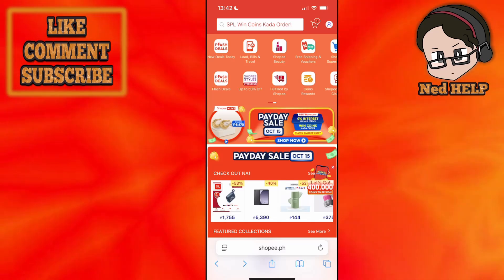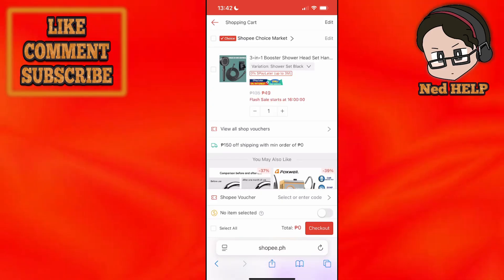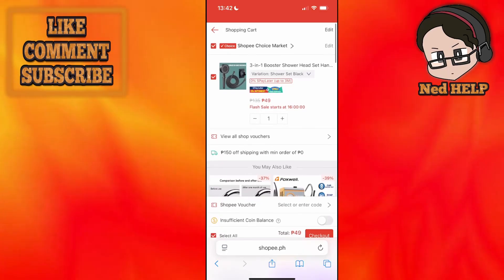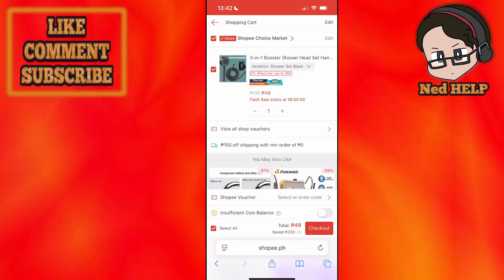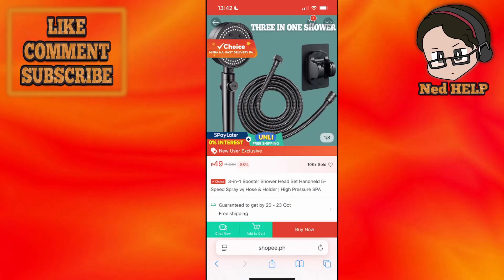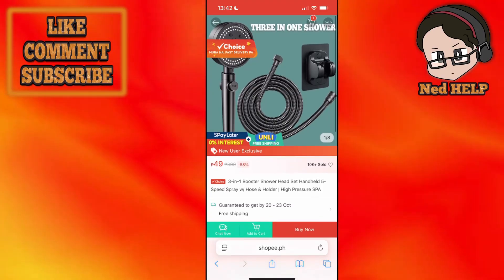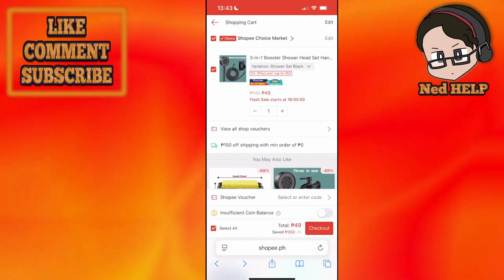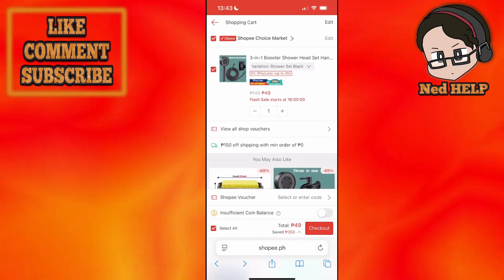How To Fix Shopee Promotion Cannot Be Redeemed - Promotion Has Been Fully Redeemed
In this video I show you how to fix Shopee Promotion cannot be redeemed. If you get the error message "oops, this promotion has been fully redeemed" then this is the tutorial for you.